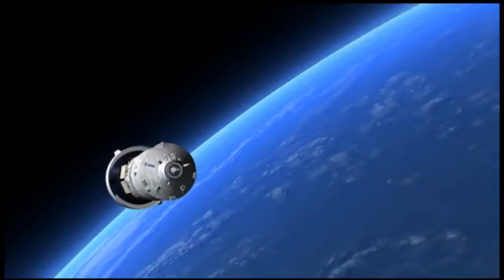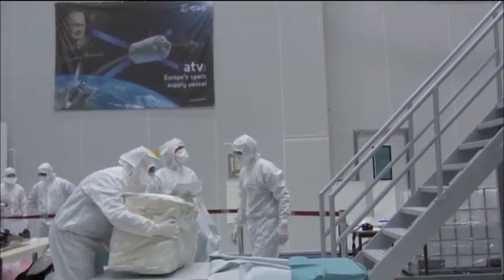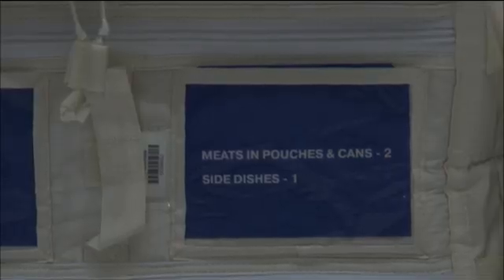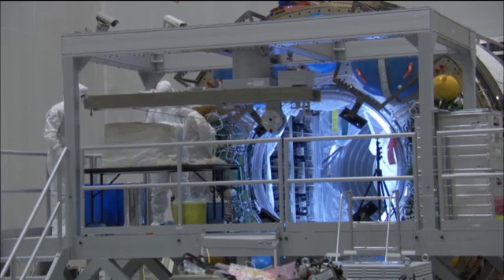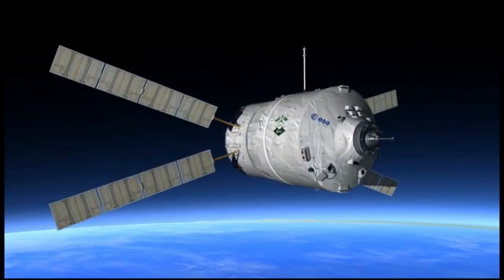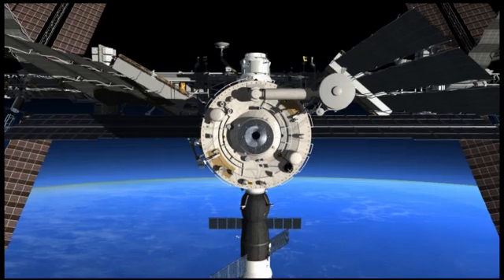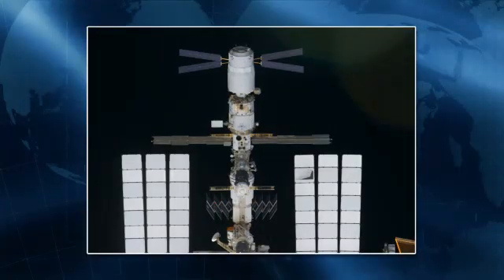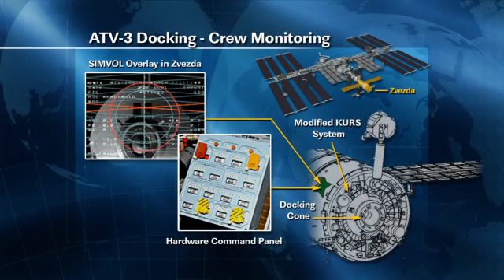ISS Update: ATV-3 Launch and Operations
NASA Public Affairs Officer Amiko Kauderer interviews Jerry Jason, Lead Flight Director ATV-3, about the ATV-3 Launch and Operations. Questions? Ask us on Twitter @NASA_Johnson and include the hashtag askStation. For the latest news about the space station,